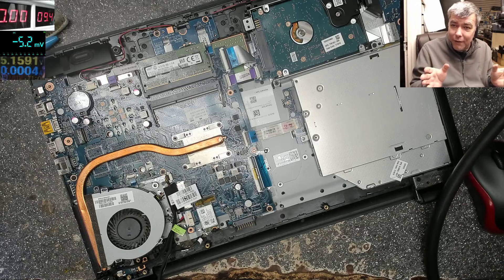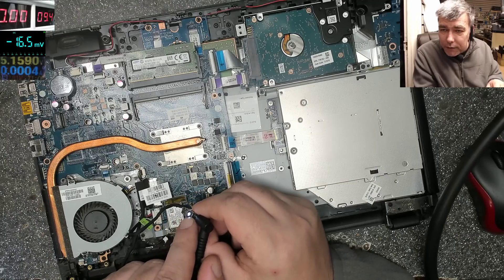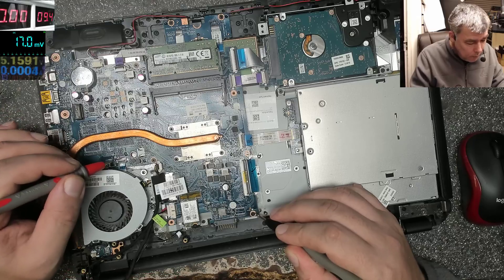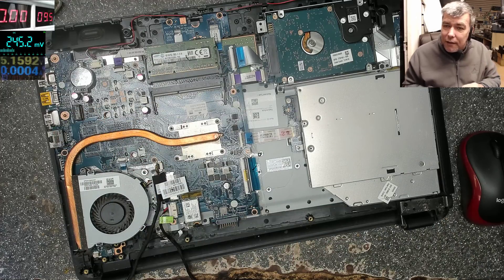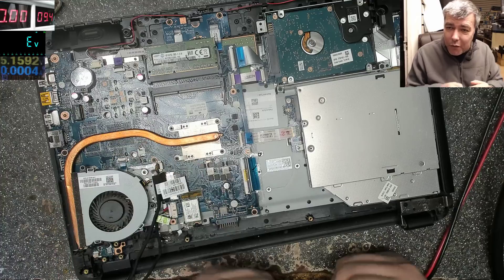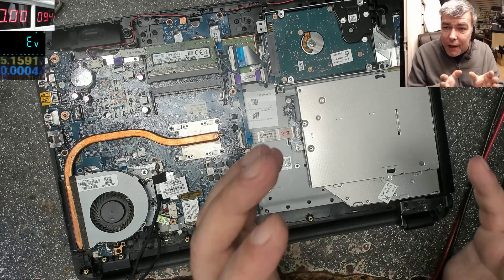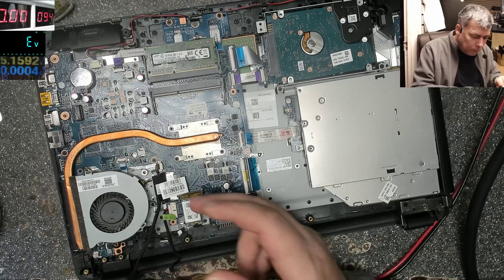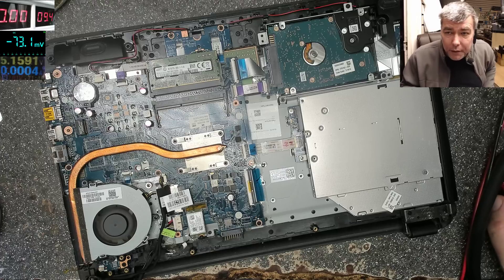Hp Dell Lenovo, this is one reason why the board is not coming on